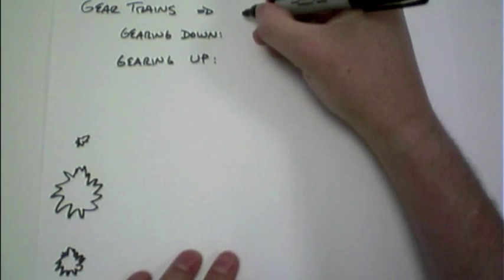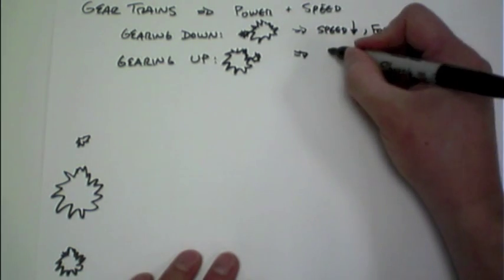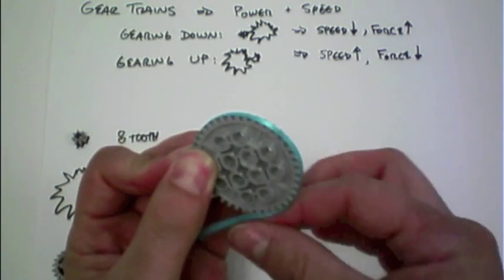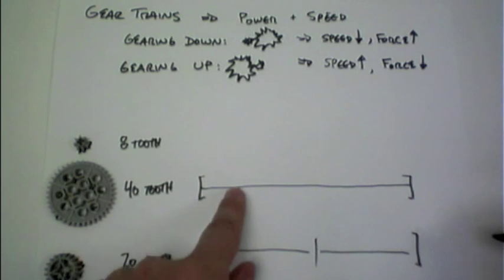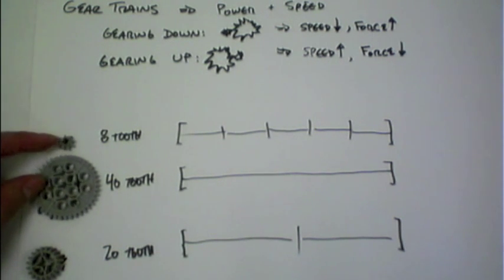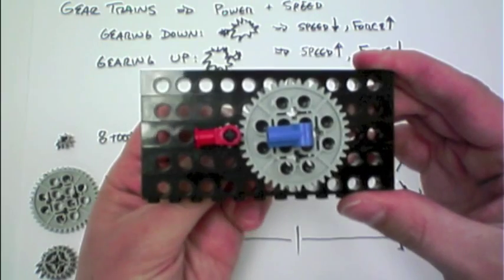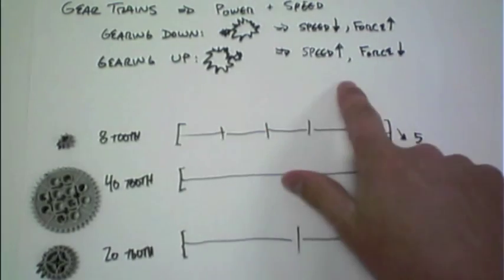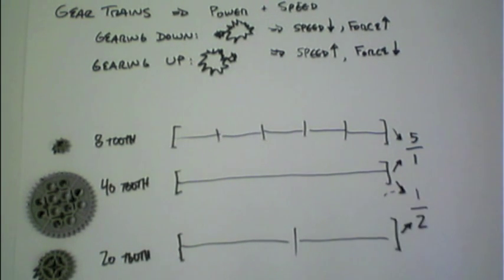Gear Trains (Part 1)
Part 1 of creating and analyzing gear trains.